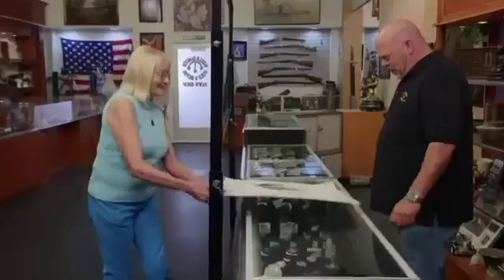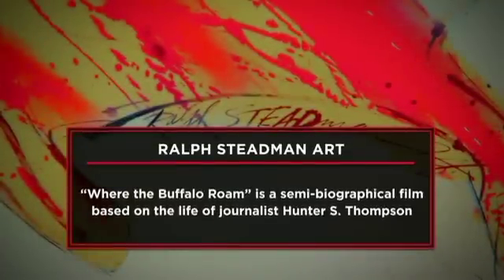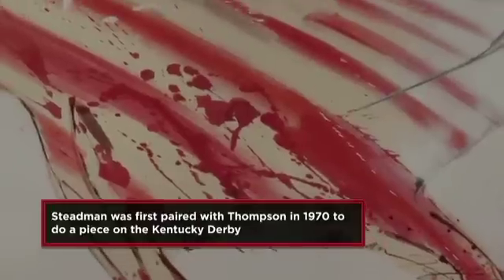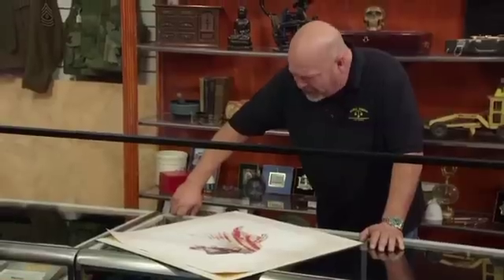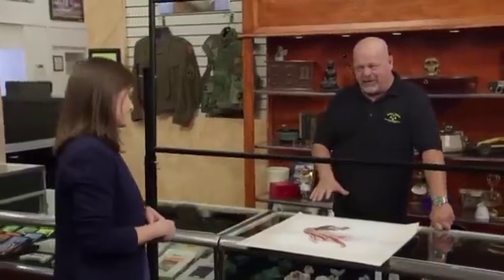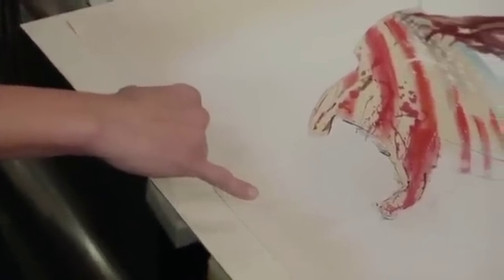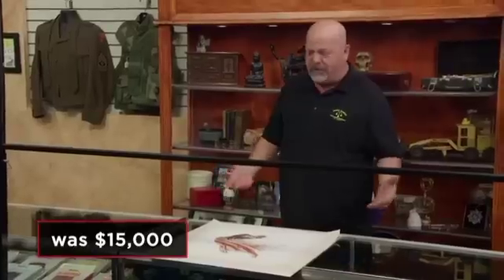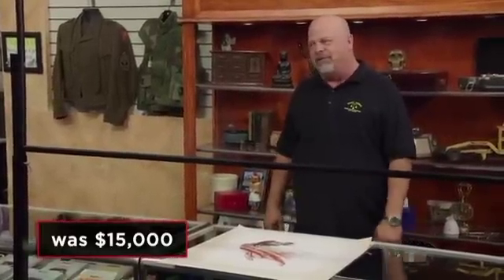Pawn Stars Season 22 Episode 3 | Ralph Steadman Art